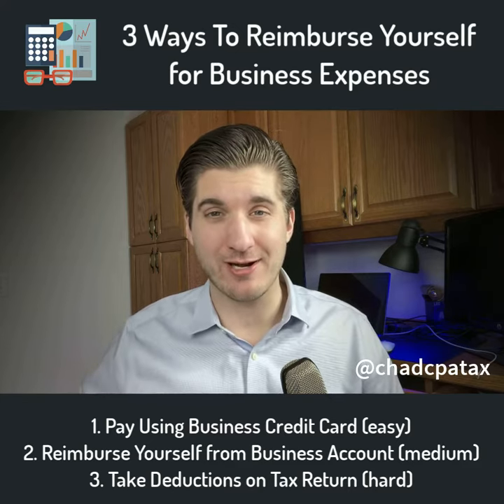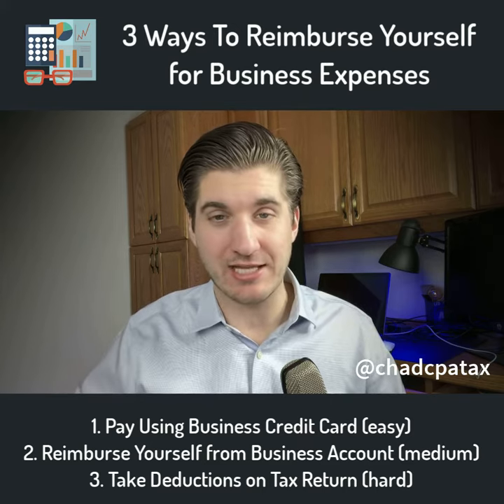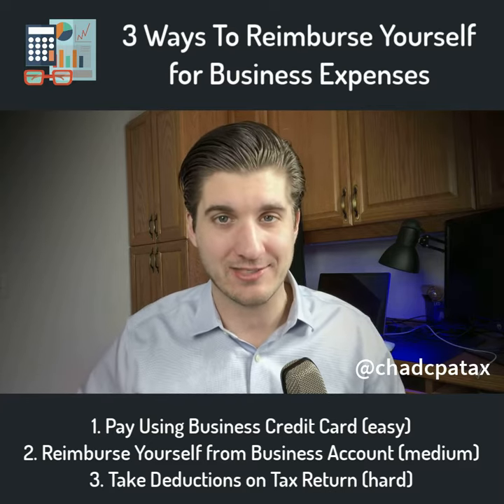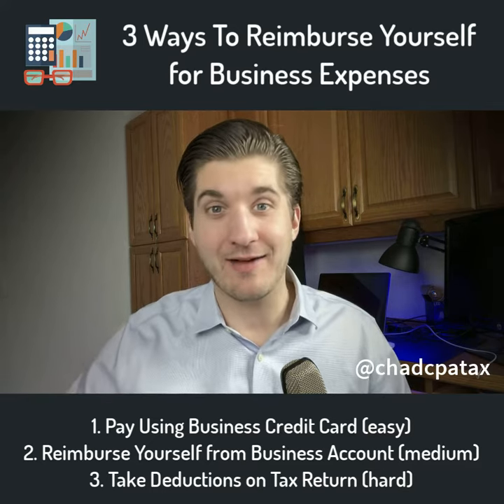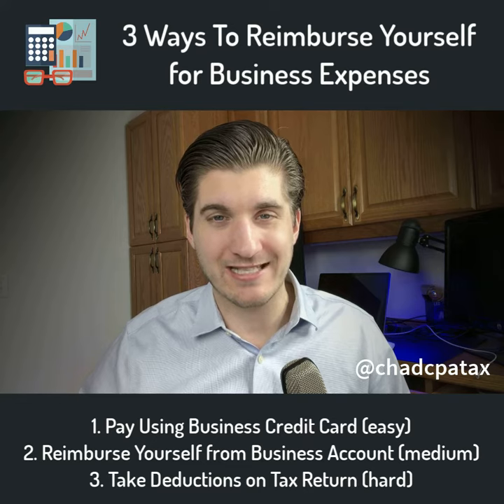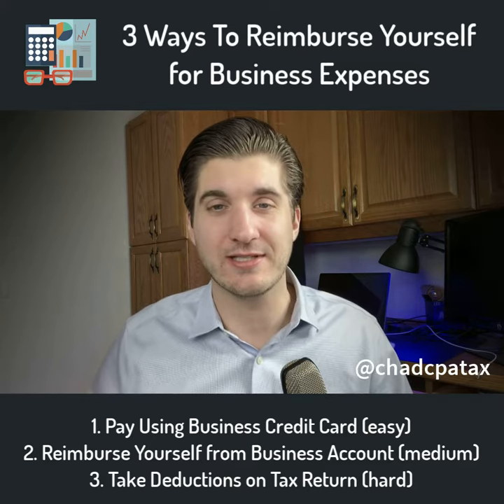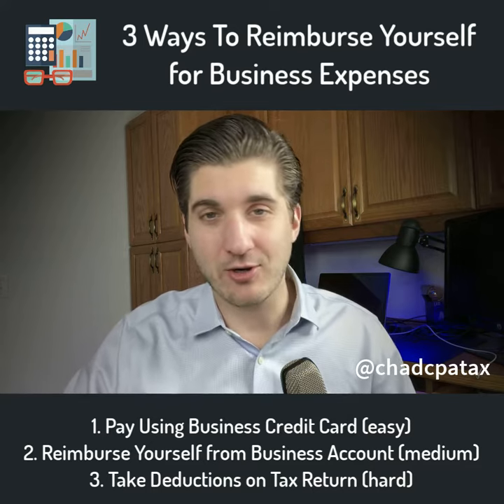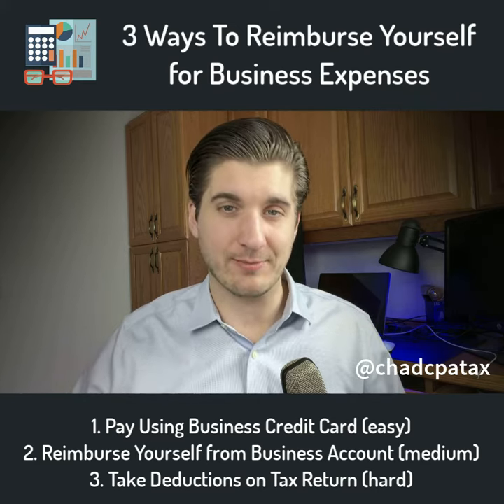How To Reimburse Yourself for Business Expenses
What is the best way to write off business expenses when you pay for them out of your personal credit card or bank accounts?

First, the expenses must all Be ordinary and necessary for you to carry out your business...and as long as they are, you can avoid trouble with the IRS and make your tax preparation process smooth and easy.

Always buy ONLY business items with your business credit cards!  Office expense, software, travel, marketing and advertising, meals and vehicle expenses.   If your expense is 100% business simply swipe your business credit card and move on.

If you MUST purchase on your personal accounts, simply create an expense reimbursement report that outlines the expenses, save it in your business files, and write yourself a check for the BUSINESS expense amount and deposit it into your personal account.

Take deductions on your tax return (for LLCs and partnerships) for unreimbursed partner or business expenses and get a deduction on your tax return.  This means you only do it once per year but it's better than nothing!

~Chad Pavel, CPA